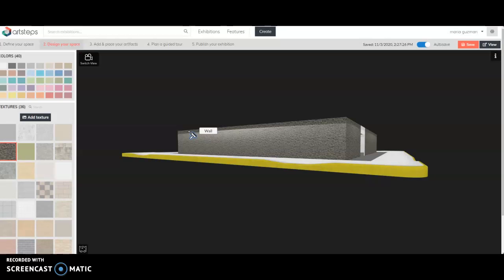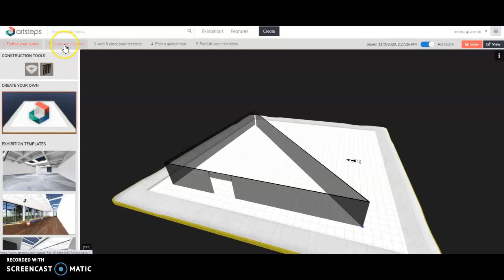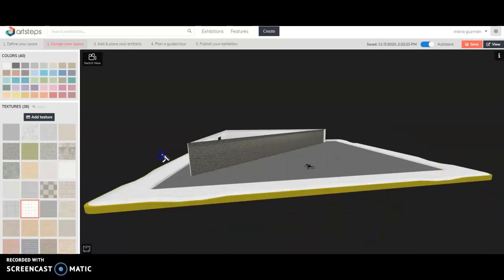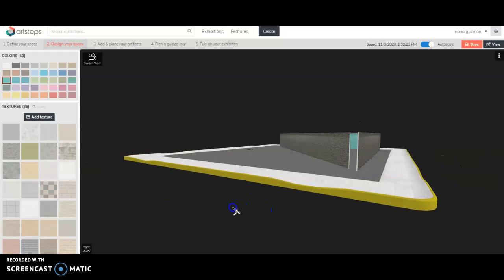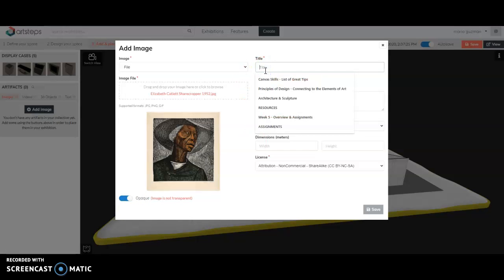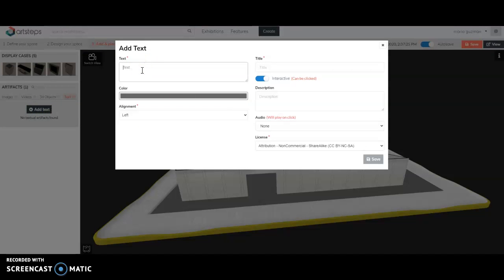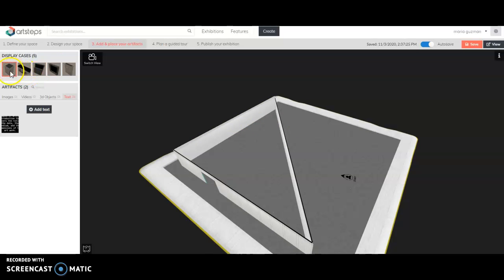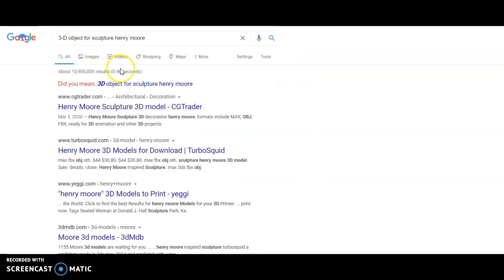Artsteps - Getting Started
First steps with setting up a virtual art exhibition with free Artsteps program. Very nice and user-friendly!